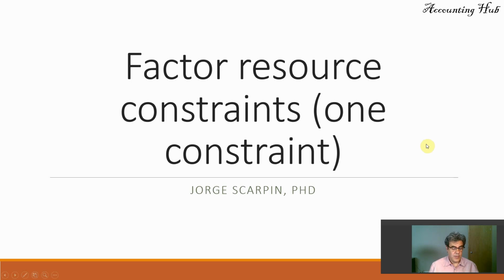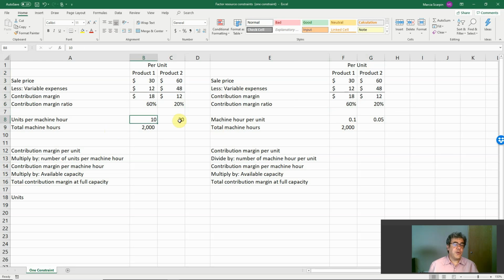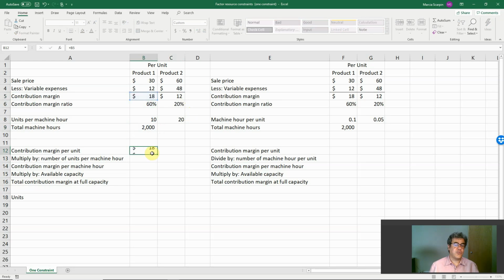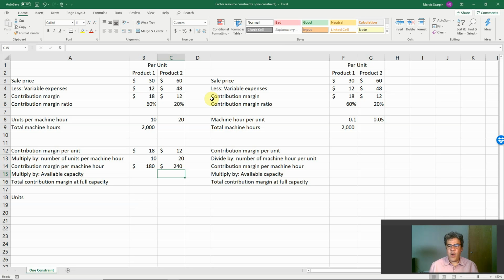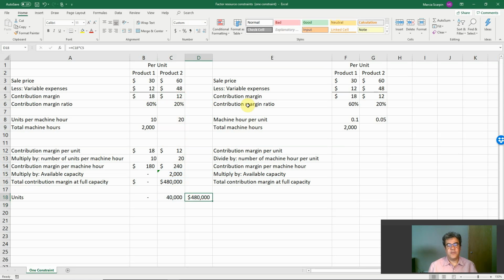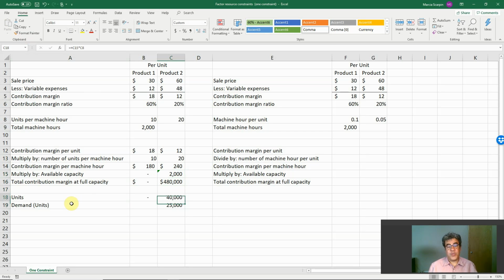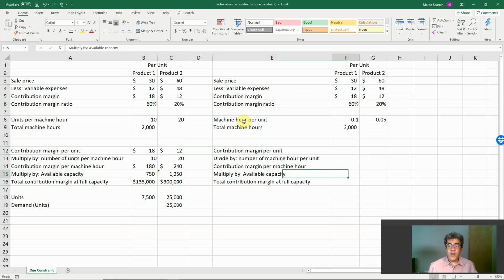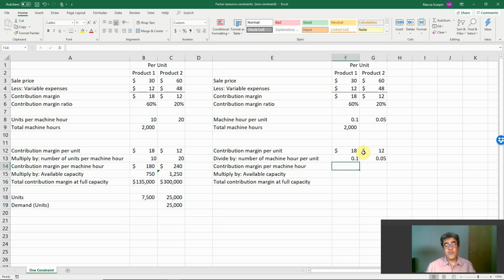Factor resource constraints (one constraint)